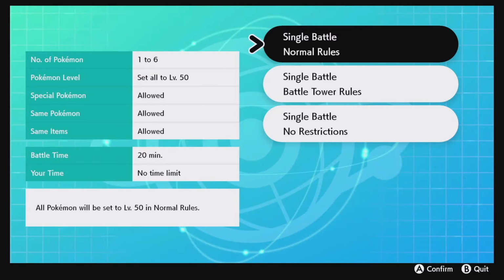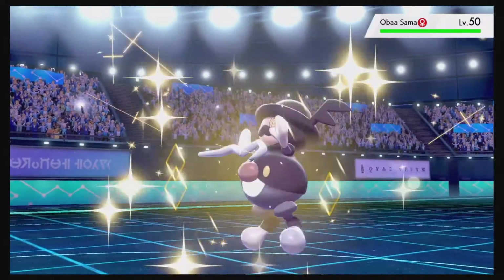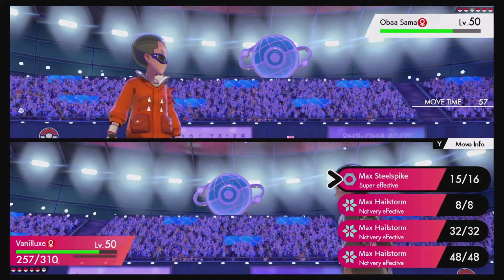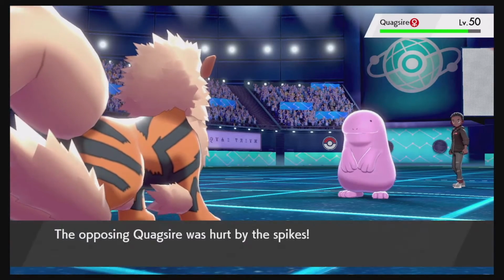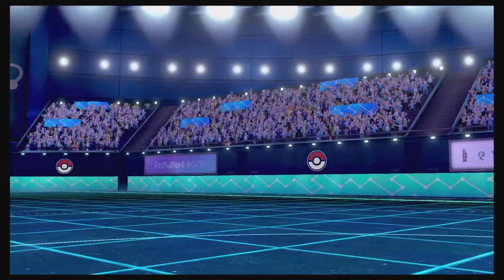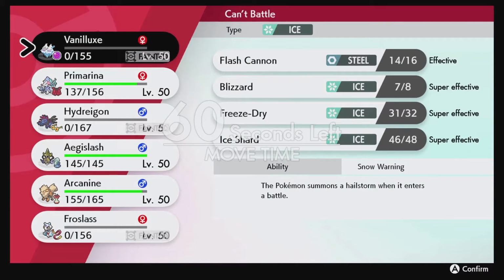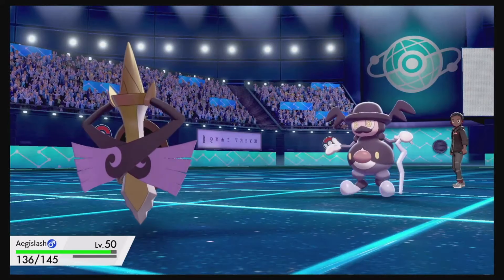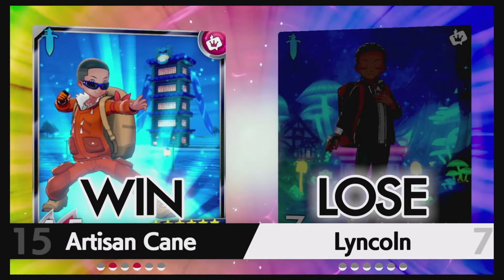WAR OF THE HOENN EAST DIVISION! TPL SEASON 2 WEEK 17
This is it folks...winner is the champ of the Hoenn East and advances to the playoffs, loser goes home.  Time to give it everything we've got as we take on one of the best coaches in the league, Lyncoln of the Jamaican Jolteons.